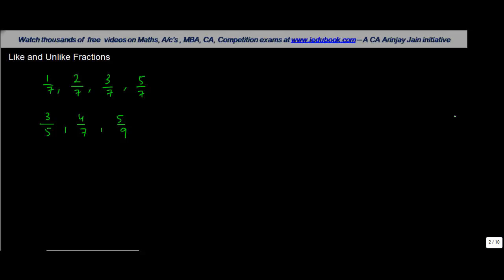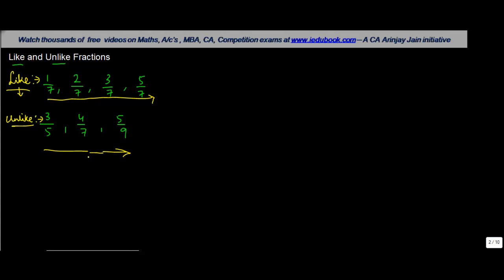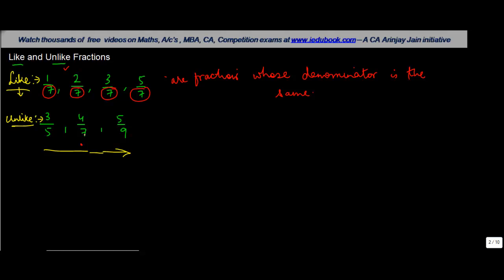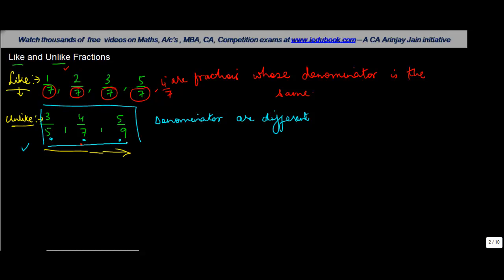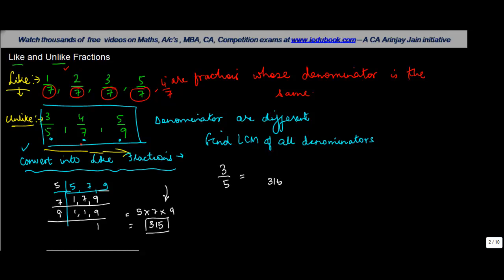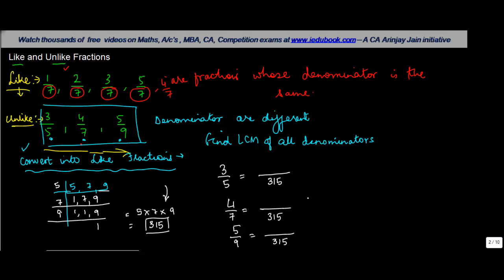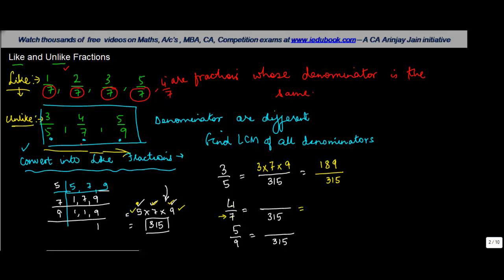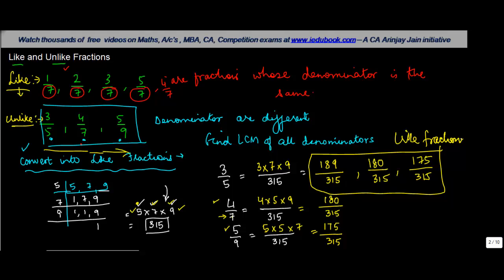1061. Meaning Like and Unlike Fractions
What are Like and Unlike Fractions - Like Fractions are one whose denominator is common whereas unlike Fractions have different denominators